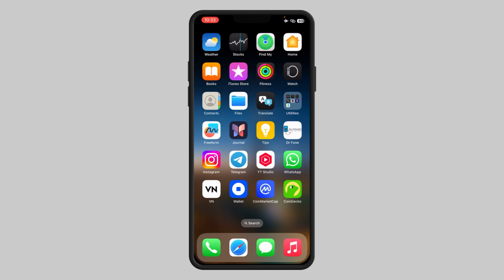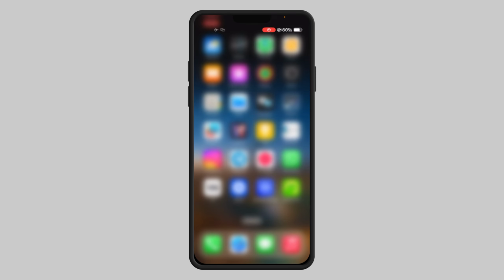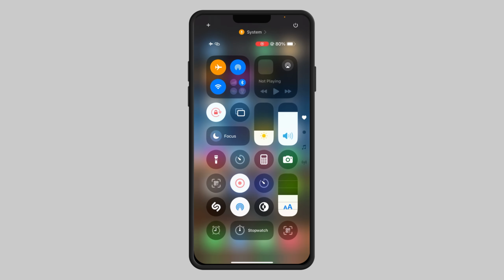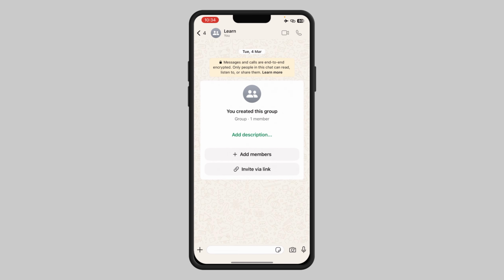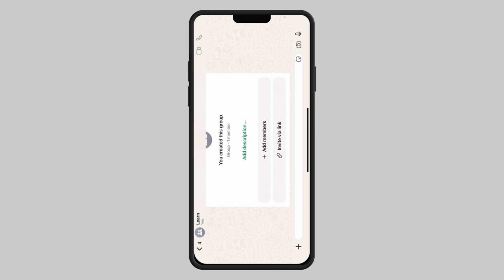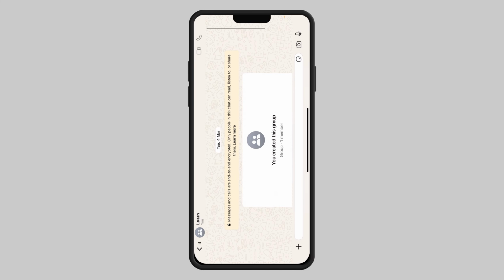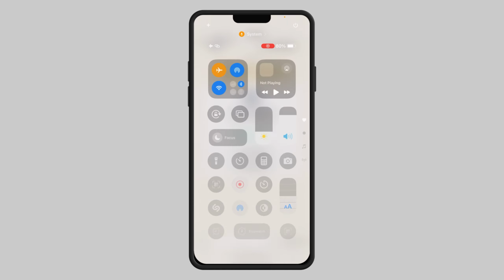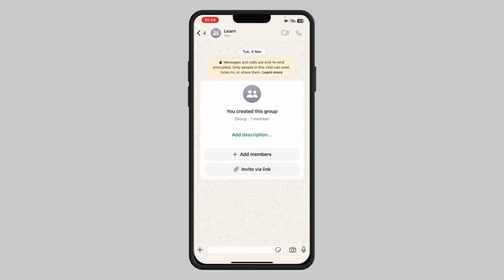How To Rotate The Screen on iPhone/iOS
In this video I'd show you How To Rotate The Screen on iPhone/iOS, Ensure you subscribe & turn on the bell notifications to this channel for lots of more educational guides and contents like this.

4. My Favourite Virtual Dollar Card for Online Payments & Subscriptions

6. The Complete Amazon KDP Beginners Program

8. The Ultimate WhatsApp Sales Blueprint

9.

10.  Invest in Stocks & Shares